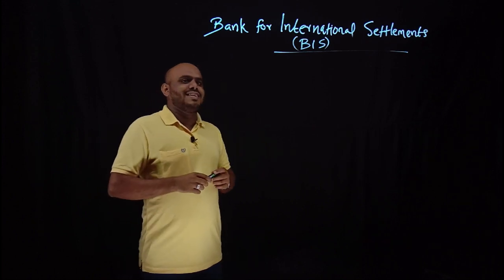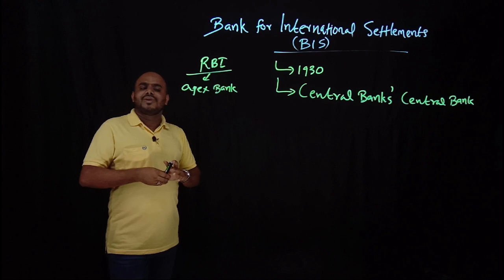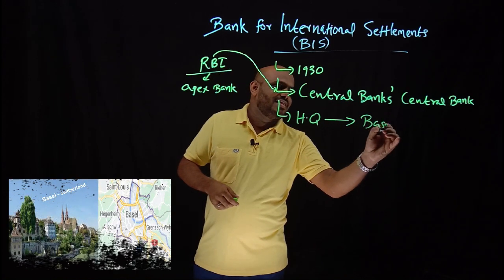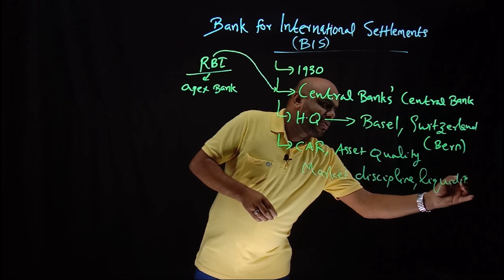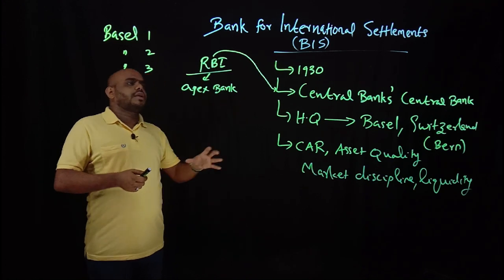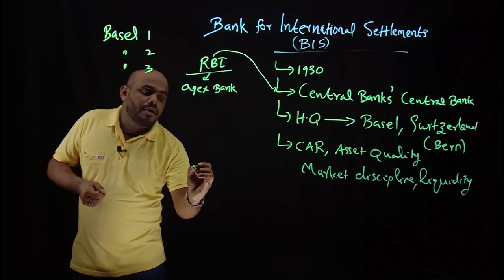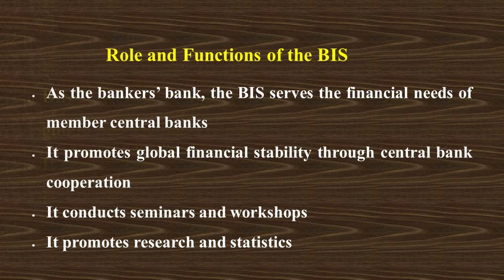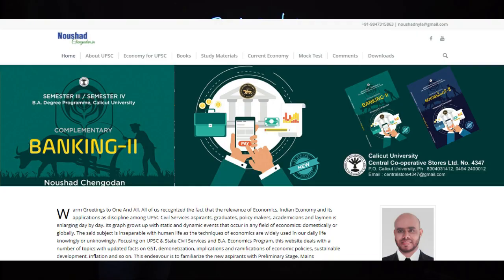BIS: BANK FOR INTERNATIONAL SETTLEMENTS - BANKING II - SEMESTER III / IV – CALICUT UNIVERSITY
This video holistically covers one of the core areas of Module II of Banking II - BIS (Bank for International Settlements). It discusses the topics like Background, role and functions of BIS and India and BIS - BANKING II (Complementary Course - Semester III / IV) – Calicut University, B.A. Degree programme, Calicut University. Please watch and share the video to needful persons. Thank you.